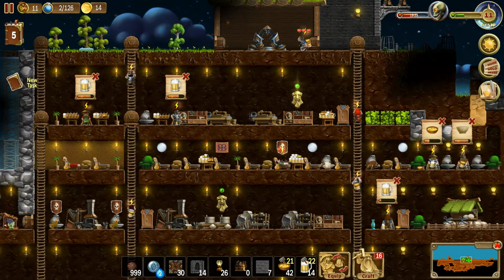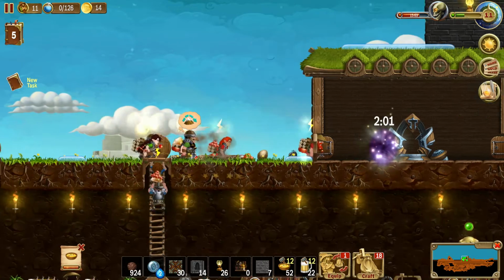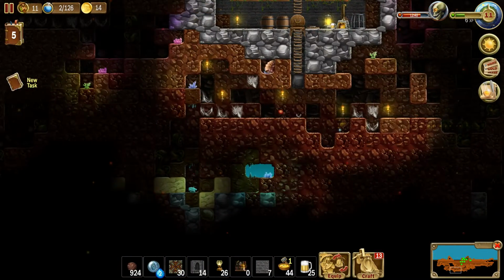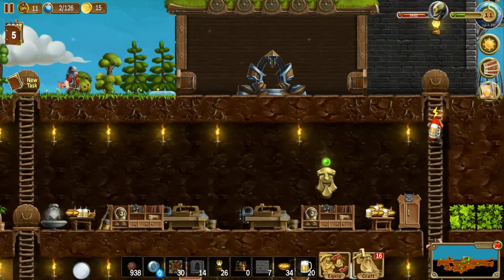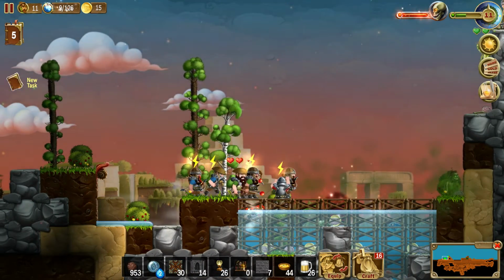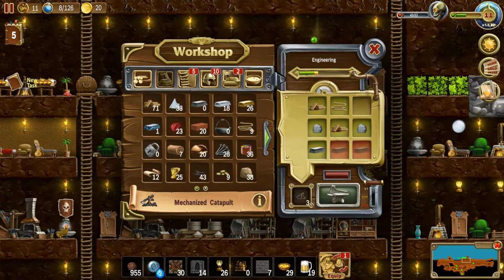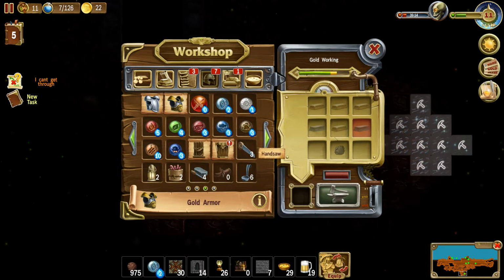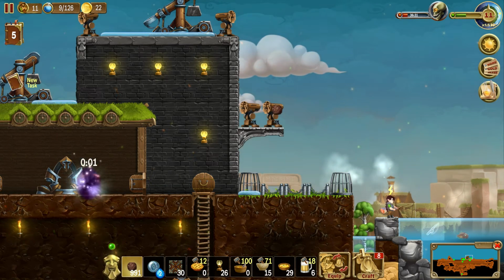Craft The World - Lets Play - Season 2 - Part 14 - Making Coal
Here's my videos series of the game Craft The World. I go through the game with you as we learn together, experiencing the wonders and dangers along side one another.